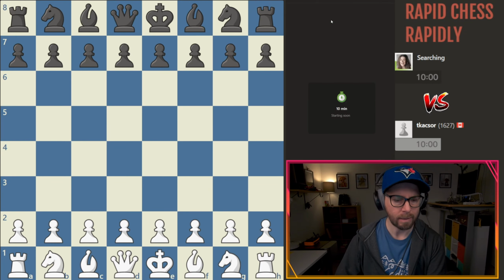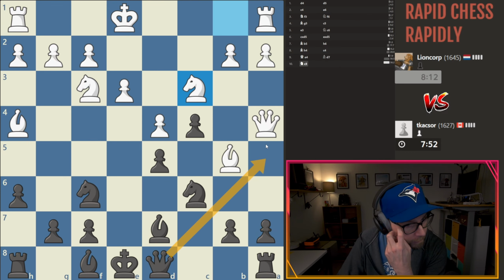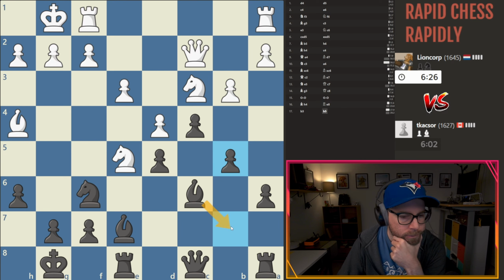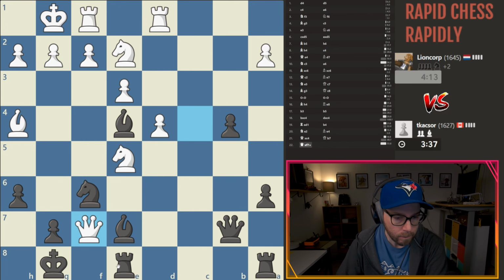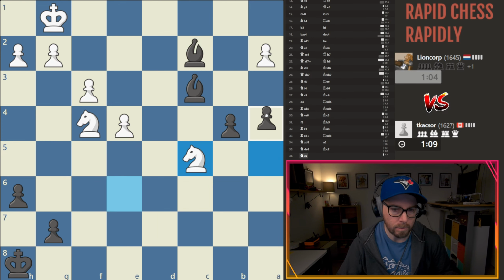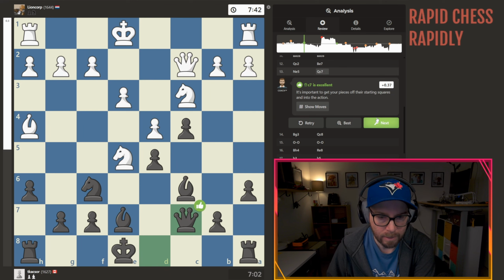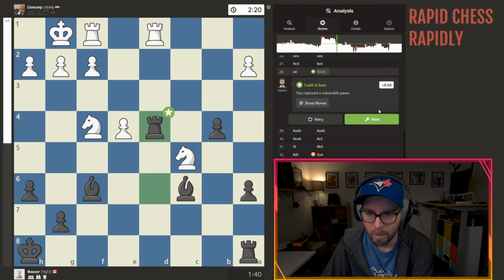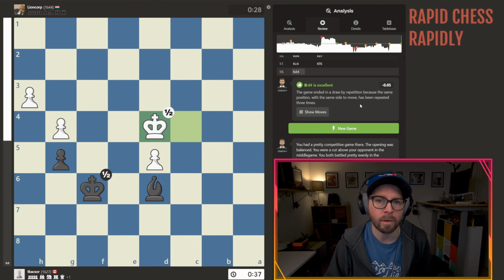QUEENS GAMBIT DECLINED FOR BLACK! RAPID CHESS! EPISODE 092! CHESS JOURNEY!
WHATS UP

WHO WANTS TO PLAY? WELCOME TO THE RAPID CHESS RAPIDLY SHOW WHERE WE SPEED UP THE GAMES TO BE MINDFUL OF YOUR TIME. I'M GOING TO POST A GAME EVERYDAY THAT I CAN AND TREND MY PROGRESS OVER TIME. I HOPE YOU FOLLOW ALONG.

I HAVE SOCIALS THAT I DON'T USE BUT FOLLOW ME THERE TOO BECAUSE WHY NOT? @TYLERKACSOR ON INSTAGRAM AND @TYLERKACSOR ON TWITTER.